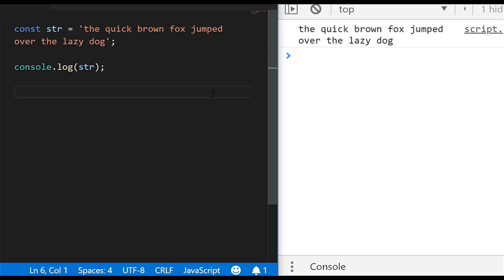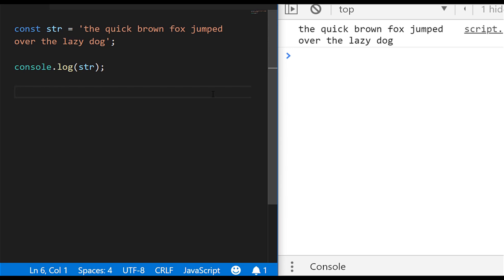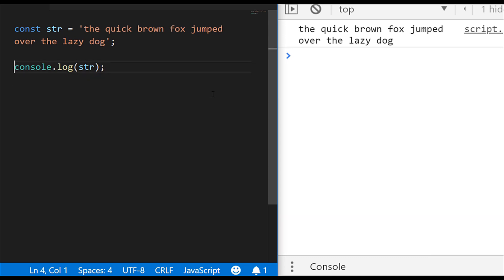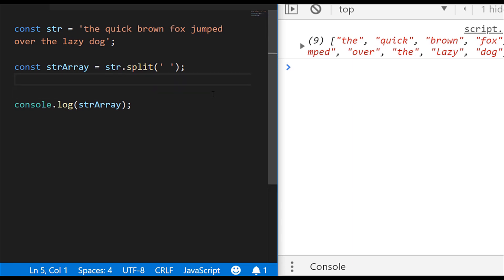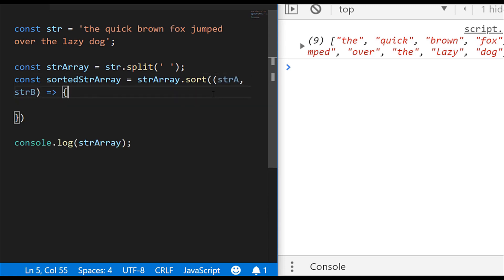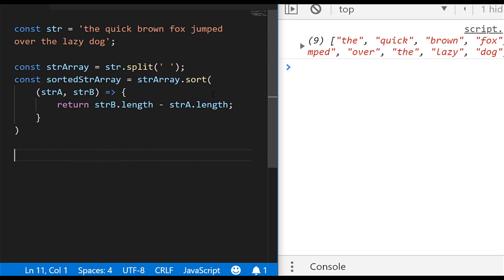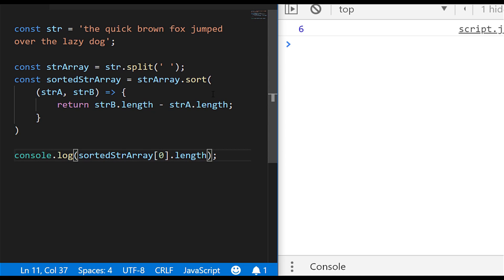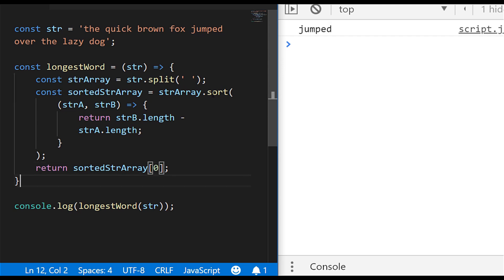How to find the longest word in a String with JavaScript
In this tutorial, you’ll learn how to find the longest word in a String with JavaScript. Get my free 32 page eBook of JavaScript HowTos

This can be useful if you want to pick out or limit the size of words in a string and sometimes gets set as a coding challenge for interviews.

If you’re looking for some basic algorithm scripting to find the longest word in a string, there’s no easier way than using a sort function on the words in the string.

But first, we need to make sure we have the words of the string set out in an array.  To do this, we’ll need to use the split() function to transform our string in to an array of words.  We’re going to make an assumption that words are separated by a space in order to split our string up.

In the tutorial to find the longest word in a string, you’ll then see how we can transform our array of words to be re-ordered with the longest length string at the top, or first, in the array.  This requires a little bit of understanding as to how the sort function works in JavaScript but essentially giving a positive value the item is moved up the array.  The details of the sort function aren’t too important here to find the longest word in a string JavaScript but a general understanding is handy.

Once the sort function has ordered all of the words in our array, we can simply pick off the first item by accessing it a position 0 in the array.  As we’ve sorted the words in the array to be largest first this will give us the longest word in our original string in JavaScript.

Just to finish off the tutorial, we’ll see how this process can be put inside a function to enable it to be re-used throughout other parts of your code should you need find longest word in a string javascript elsewhere in your code.

Javascript Print To Console Tutorial: Different ways to output data to the console Channel Handle @codebubb